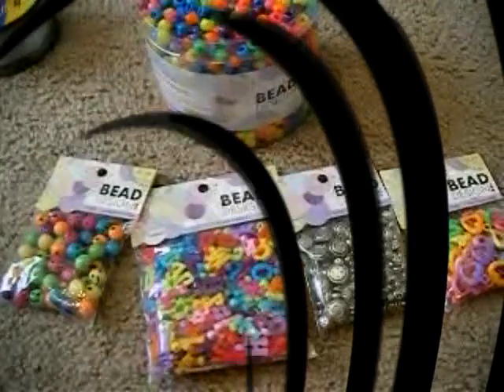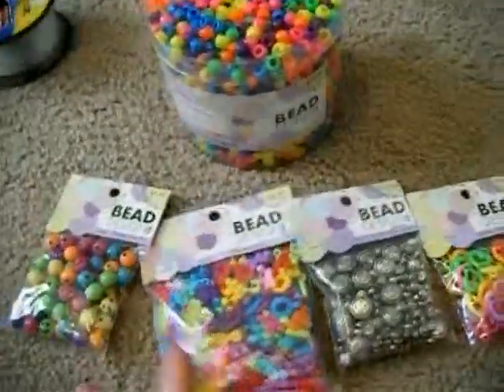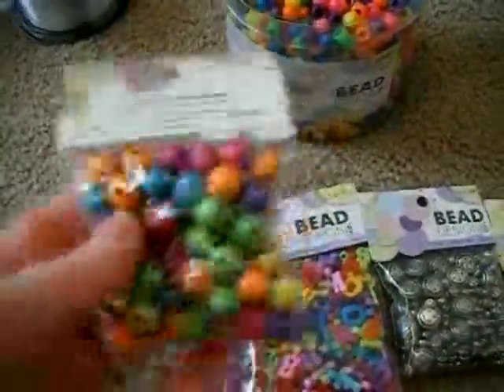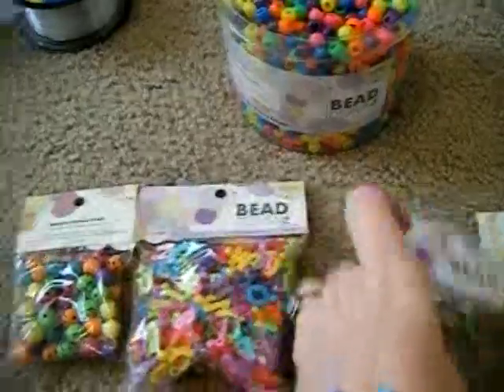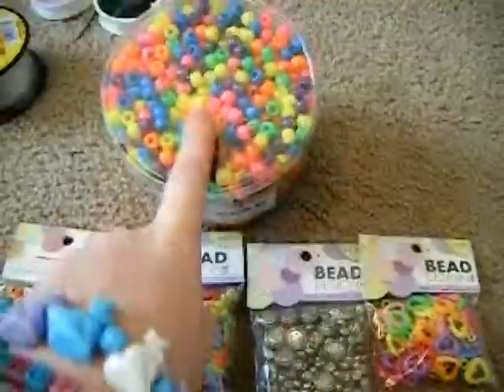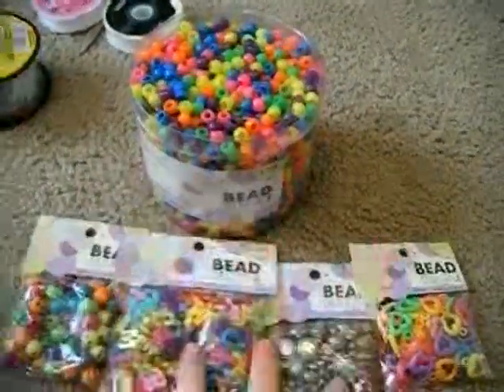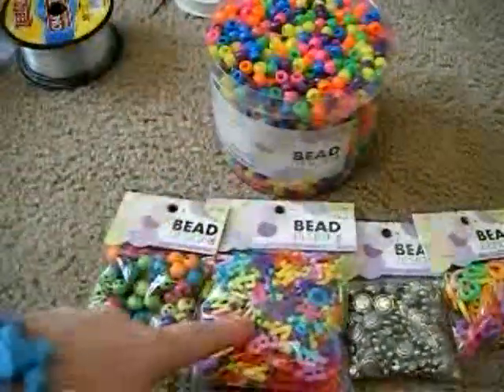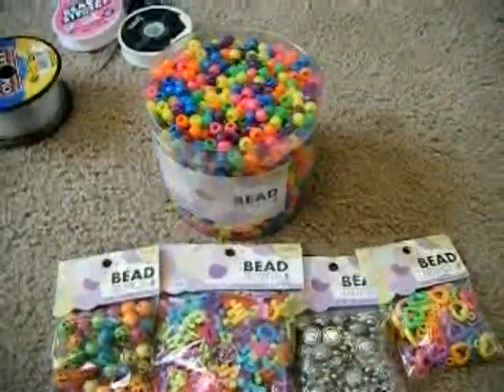Hobby Lobby Bead Haul - [Vlog]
What I got at Hobby Lobby today.

Connect with the kandi community

About Me
Kandi Guru - Raver - YouTuber

Hello my name is Ginger and I'm an energetic kandi kid from Houston, Texas who now resides in Dayton, Ohio.